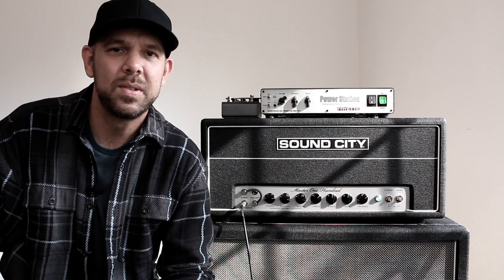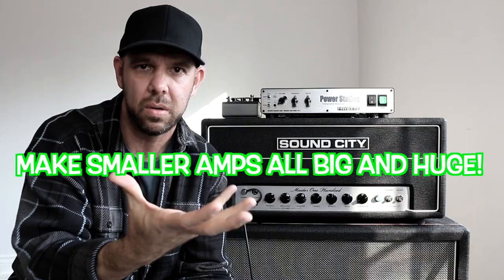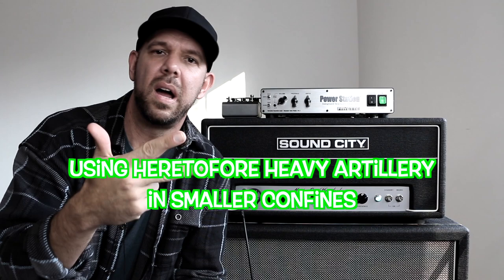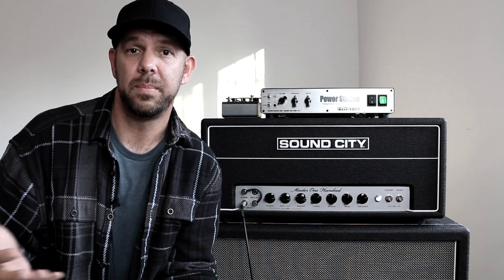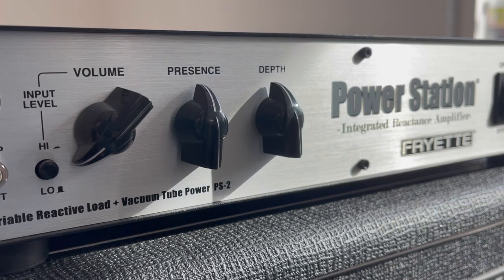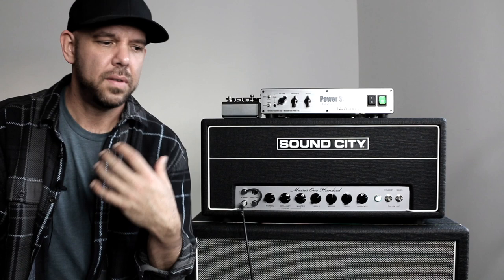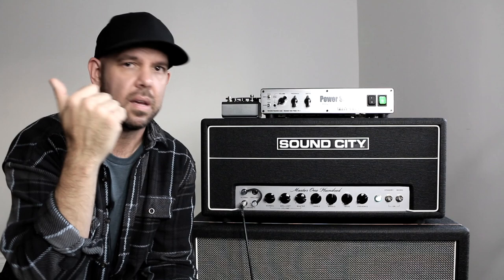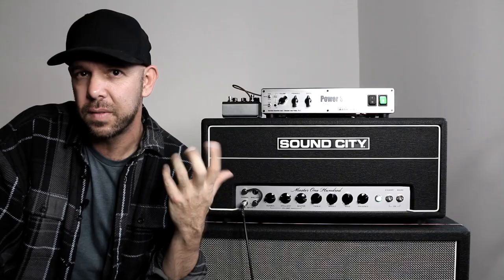Fryette Power Station 2 - Quick Overview!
Here's a nutshell video quickly explaining what exactly the Fryette Power Station is and what it can do for you.

The Fryette Power Station® – a new amplifier attenuator and re-amplification solution, offering players intuitive and precise control over amplifier volume, distortion behavior and a wide range of highly refined tonal qualities previously unavailable from any single attenuating or re-amping product.

Built on decades of experience producing the finest all-tube power amps available, the Power Station is a practical and highly functional tool that solves problems frequently encountered in live playing and recording environments. It beautifully accentuates the inherent qualities of any amplifier and allows your amplifier to breathe and dynamically respond to your playing technique the way a great guitar amp should. The Power Station is designed to be transparent, user friendly, reliable and ultra-responsive to a wide array of guitar amplifier and speaker types. It also integrates seamlessly with any combination of internal and external speaker configurations.

The Power Station also excels as a power booster, something that no other attenuator can do. Just as you would connect a big amp to reduce output volume, the Power Station can also be used to boost the output of a small amplifier. Imagine taking your mini-amp or small vintage combo to a gig and having enough power to be heard without sacrificing feel and tonal quality. It is not only possible, but easy and fun!

Finally, your Power Station functions as a versatile silent reactive load for direct recording by simply connecting the Balanced or Unbalanced Line out to your recording interface.